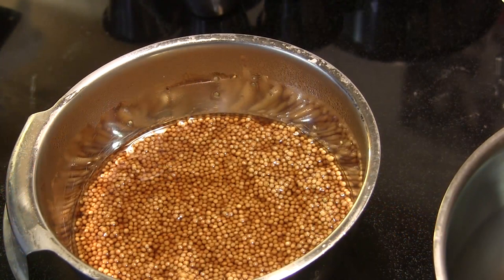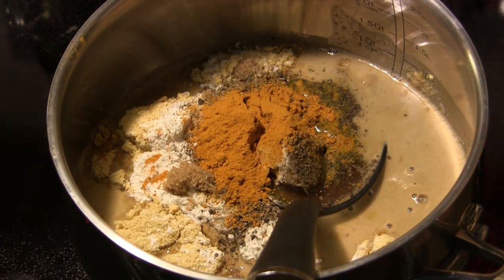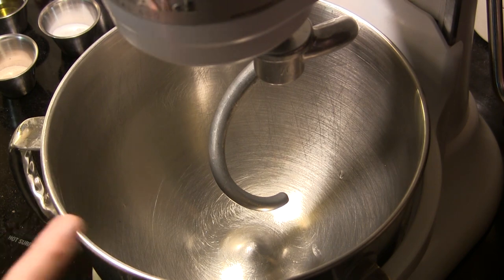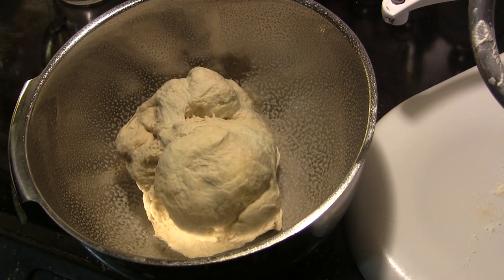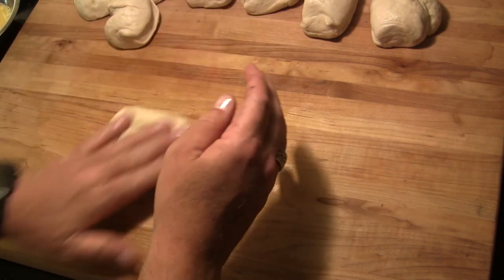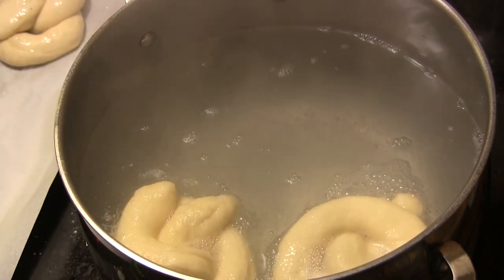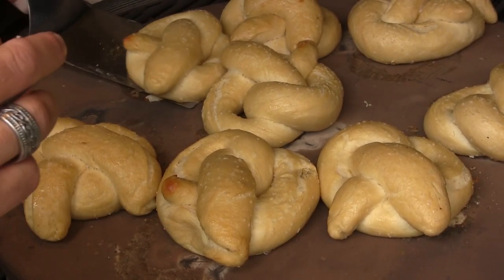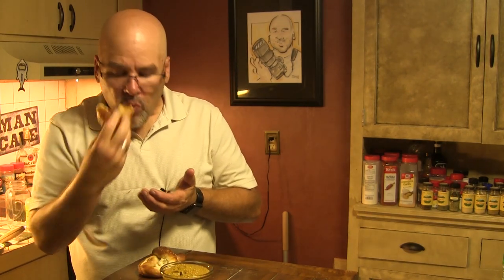Kamado Joe Soft Pretzels with Guinness Mustard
It's time to start talking about game day goodies for the 2017 Football Season!  Let's kick it off with some Kamado Joe Soft Pretzels with a homemade whole grain Guinness mustard!

Mustard Recipe:

1 cup mustard seeds
1 1/2 cups malt vinegar
2 cups Guinness beer
1 cup dry mustard powder
5 teaspoons all purpose flour
3 tablespoons honey
1/2 cup brown sugar
2 teaspoons salt
2 teaspoons black pepper
3/4 teaspoon ground turmeric
1/4 teaspoon cayenne pepper
1/8 teaspoon ground clove

Combine the mustard seeds with 1 cup of the malt vinegar and 1/2 cup of the Guinness beer.  Cover and refrigerate overnight.

In a saucepan, combine the rest of the ingredients, mix completely to remove any lumps and bring to a simmer over medium high heat.  When you reach a simmer, add the mustard seeds and their liquid and mix completely.  Return to a simmer.  When simmer is achieved, simmer slowly and stir constantly for about 5 minutes.  Remove from heat and cool completely.  Refrigerate until ready to use.

Pretzel Recipe:

4 1/2 cups all purpose flour
1 1/2 cup warm water
2 teaspoons active dry yeast
1 tablespoon salt
1 tablespoon sugar
2 tablespoons olive oil
1/2 cup baking soda
2 eggs, beaten
1 tablespoon water
coarse kosher or sea salt

In the bowl of your mixer, combine the water, salt, sugar and yeast and let dissolve for 10 minutes or so.  Add the oil and then the flour.  Mix with a dough hook until a dough ball is formed and pulls cleanly from the sides of the bowl.

Transfer the dough ball to an oiled mixing bowl.  Cover with plastic and let rise for 60-90 minutes.

Preheat your grill to 450°F and set up for indirect cooking on the pizza stone as shown in the video.

Remove from bowl and divide dough into 8 or more equal sized pieces.  Roll each piece into a rope 18" long and then shape into a pretzel.

Add 3-4 quarts of water to a stock pot.  Dissolve the baking soda in the water and bring to a slow boil.  Put the pretzles in the water for 30 seconds.  Flip the pretzels and let them remain in the water for another 30 seconds (may do in batches).

Make an egg wash with the beaten eggs and 1 tablespoon of water.  Brush the egg wash on the top of the pretzels.  Sprinkle coarse salt on top of the pretzels.

Place the pretzels on the pizza stone directly or on parchment paper to reduce the chance of sticking.  Cook for 15-18 minutes or until golden brown.  Remove from the grill, let cool and serve with a side dish of the Guinness mustard!